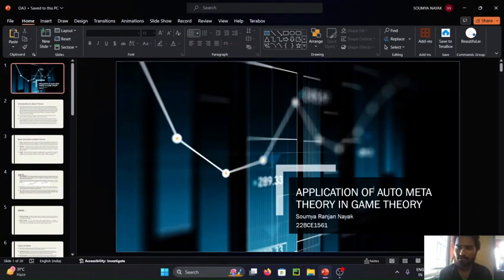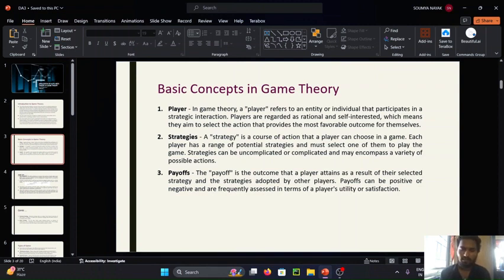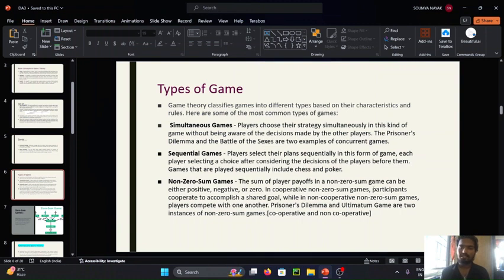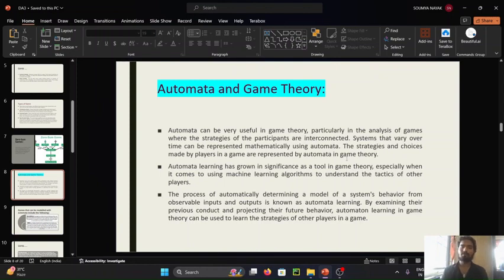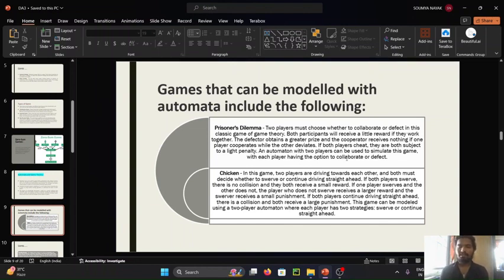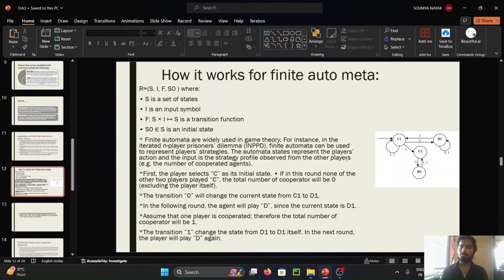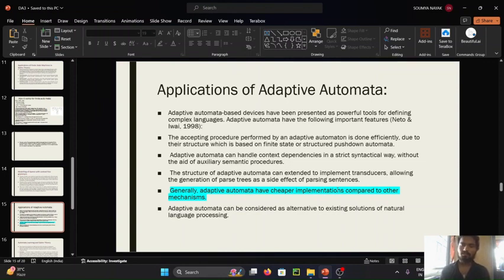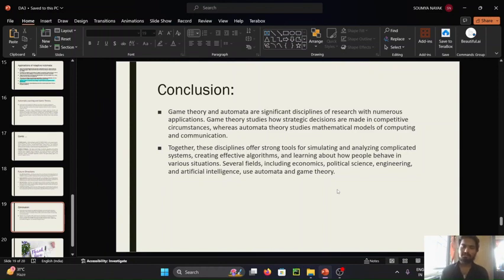Application of Autometa Theory in Game Theory